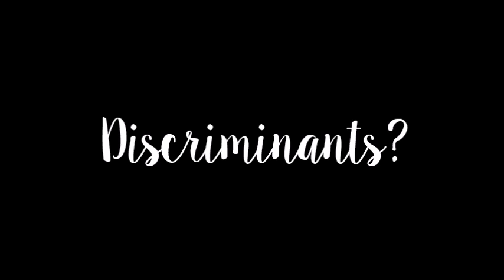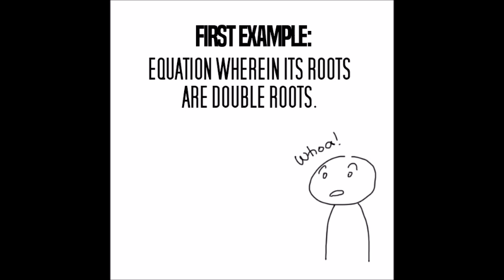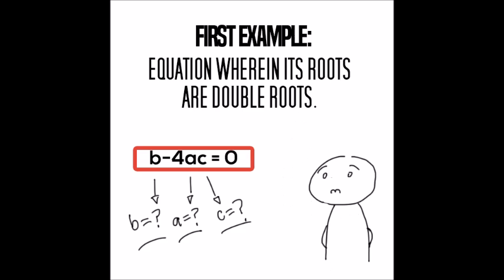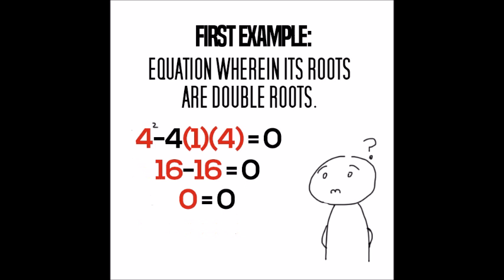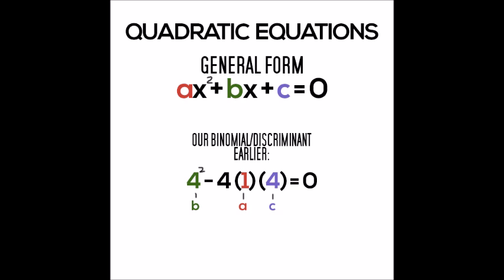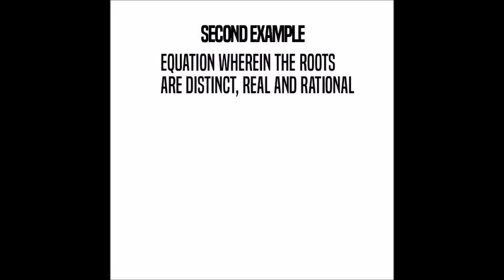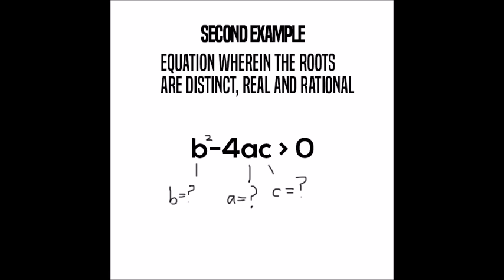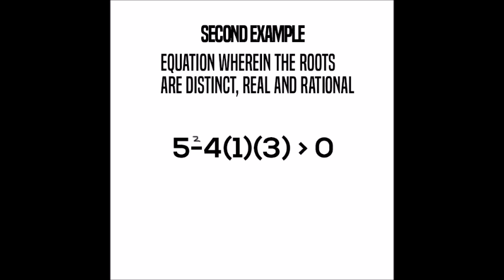Math Instructional Video: Finding Quadratic Equations Given the Nature of Roots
Prior knowledge on Discriminants is required.